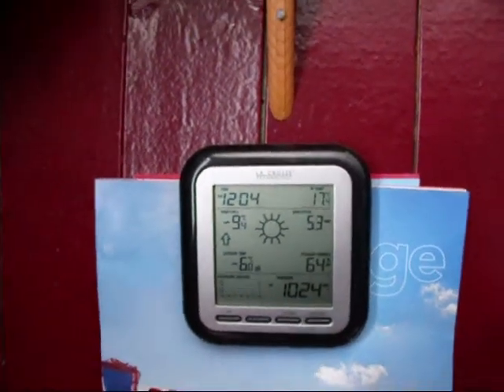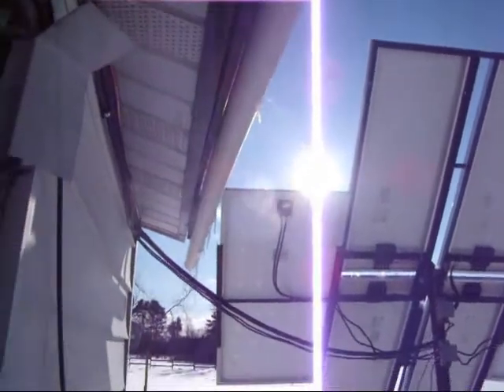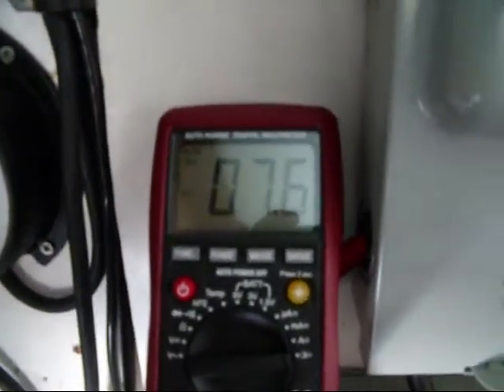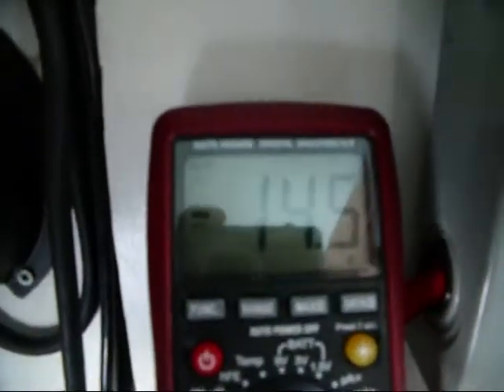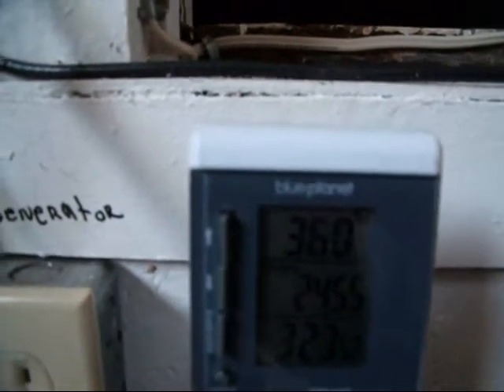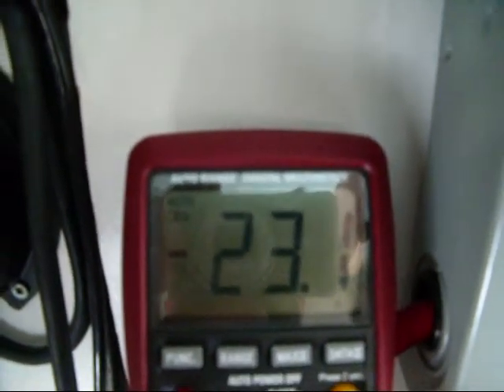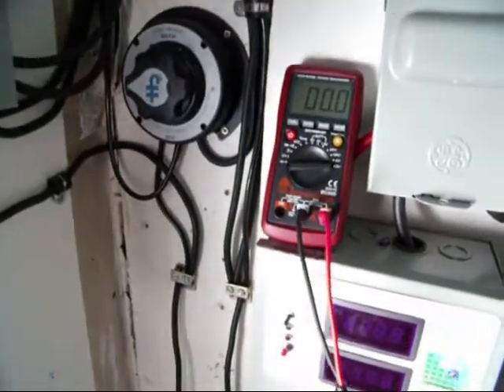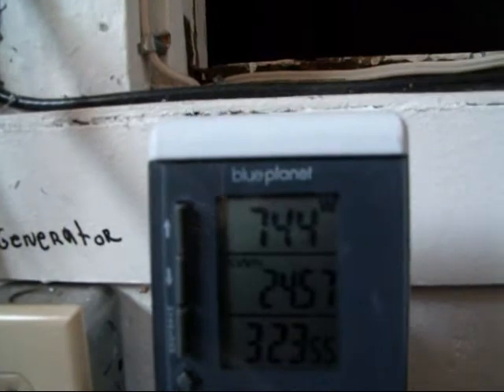Amp reding out of the solar panel and turbine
Testing the amp out of my solar